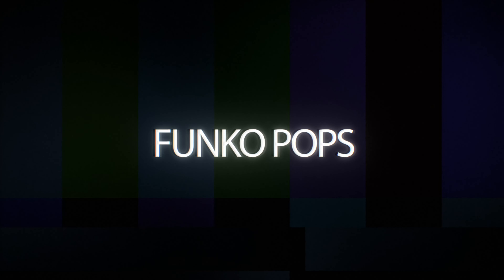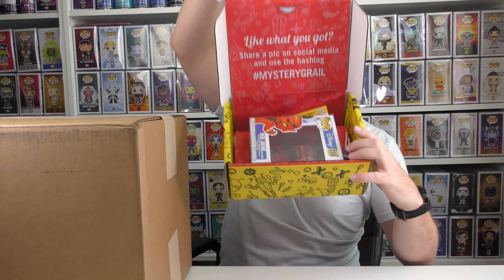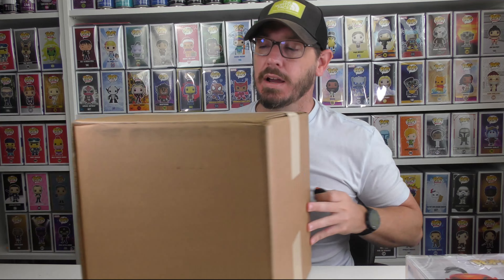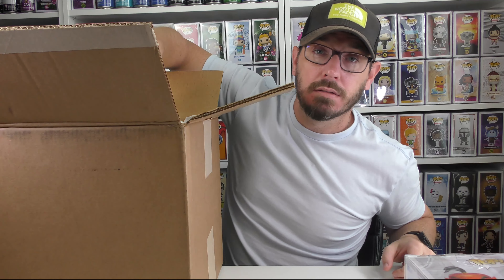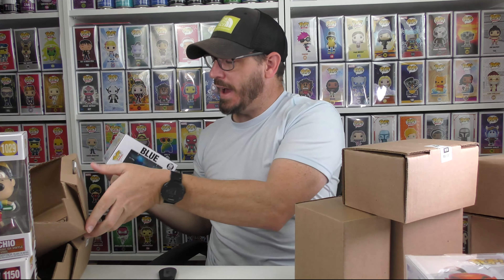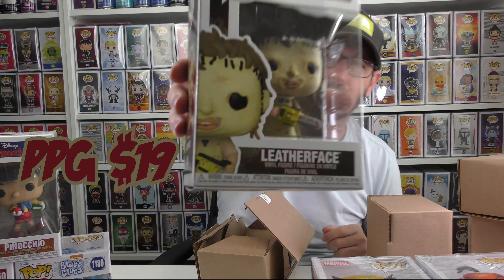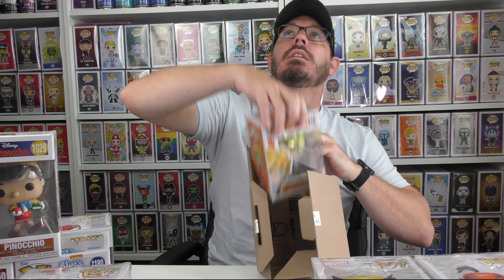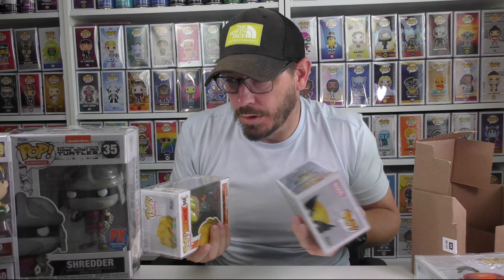$100 Dollar VLTD Funko Mystery Box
Opening A $100 Dollar VLTD Funko Pop Mystery Box.  I am hoping to pull future grails from this funko pop mystery box, so make sure to watch! Don't forget about our September Prize Giveaway from September 1st - 30th! A $250 Dollar gift card to buy pops or whatever you want. Also, there is a link below, watch that video.